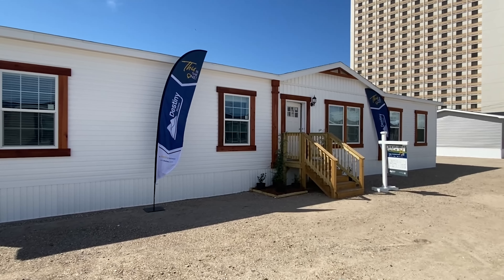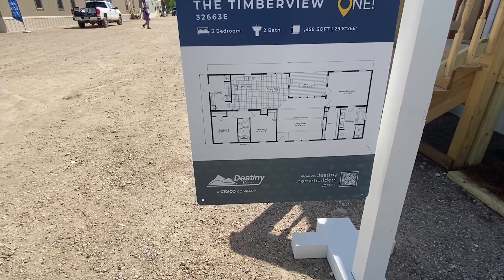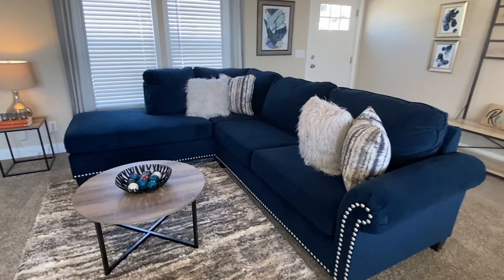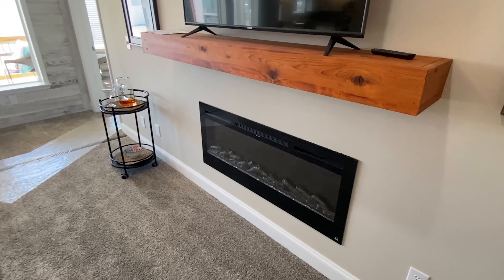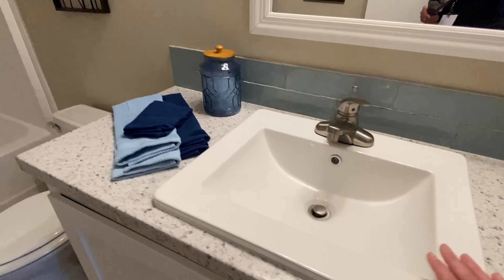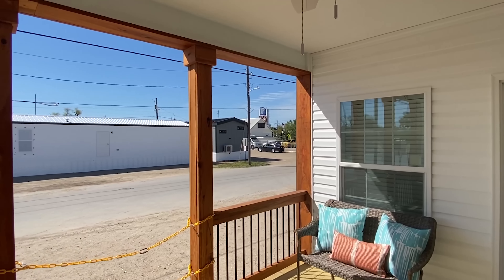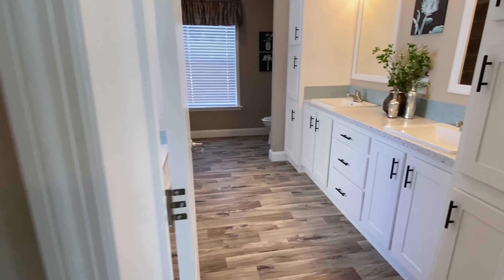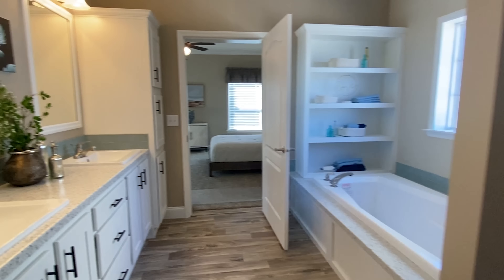Walk in & be AMAZED by this NEW mobile home! Prefab House Tour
This new double wide mobile home is the eighth house I will be showing from the 2023 Biloxi Manufactured Housing Show! Stayed tuned I toured several brand new prefab home models and they will all be coming very soon! Hey friends, this is Chance with Chance's Home World and we have a multi section mobile home video tour video for you and when you walk in this one it is amazing!

This prefab house also has several different options and is built as a hud manufactured home! The manufacturer for this house is Destiny Homes. The model for this home is the “Timberview” This home has 3 bedrooms and 2 bathrooms and has roughly 1,950 total square foot. Let me know what you think about the video! I hope you enjoy this mobile home walk through video.